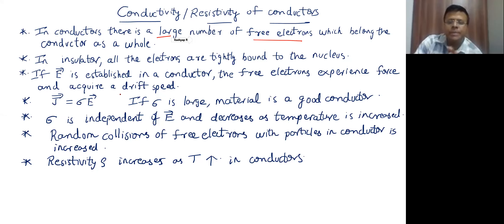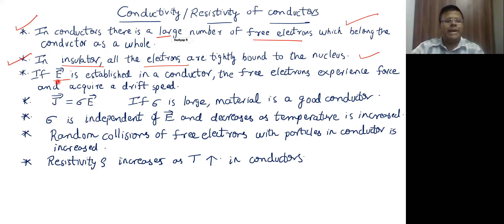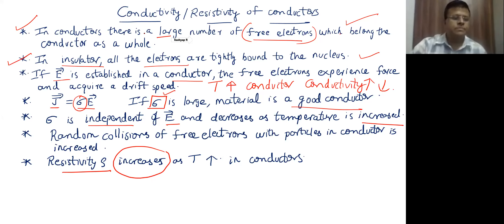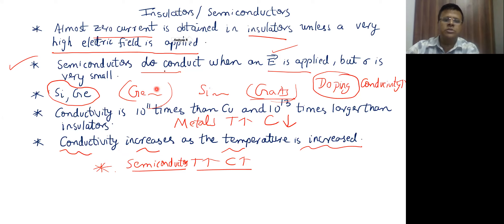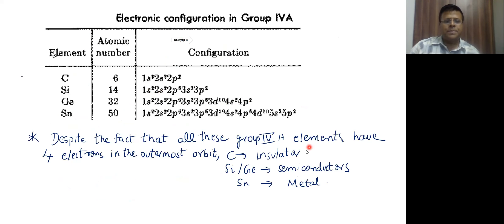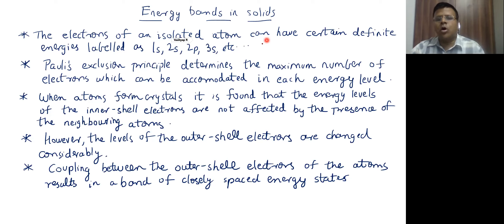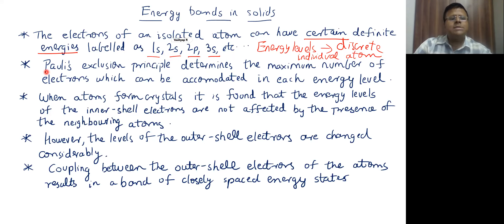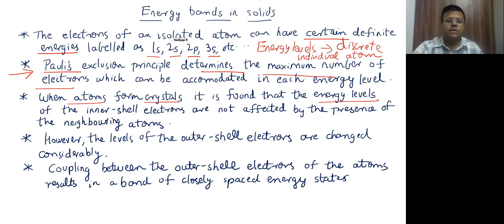Semiconductors part 1| Class 11 HSC Board | Physics |Theory